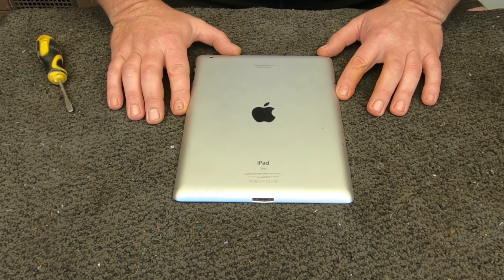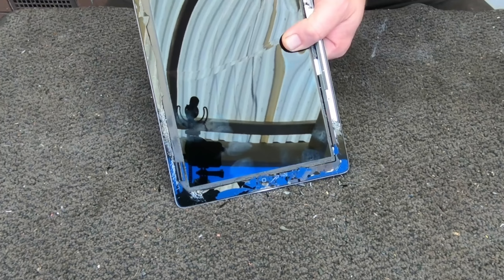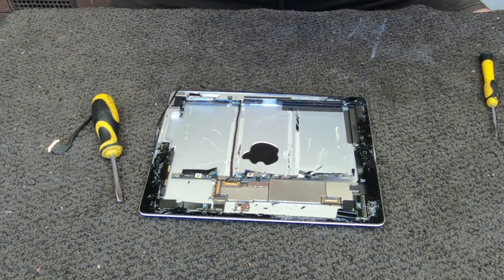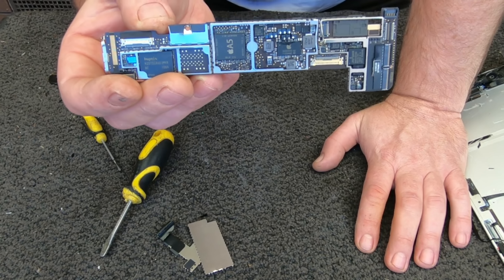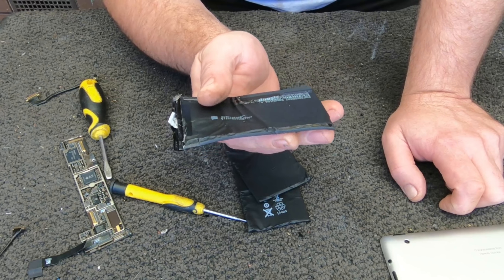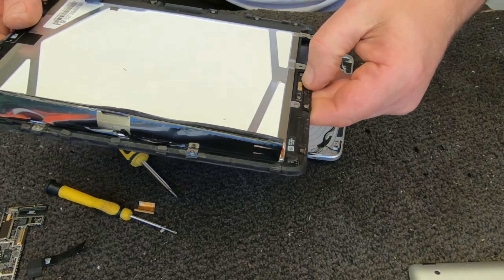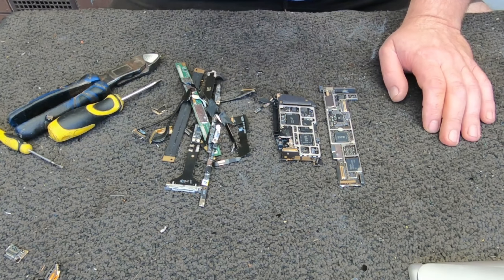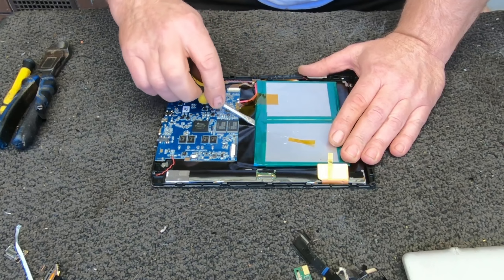Scrapping Apple iPads and Tablets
Apple iPad opened up to see what's inside for precious metal recovery.
Not a great deal inside with a very small motherboard.